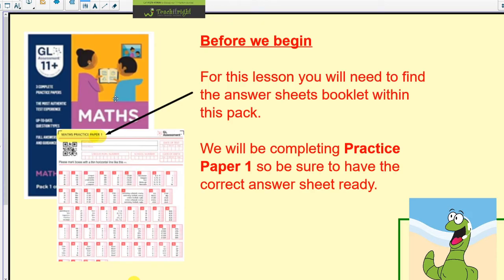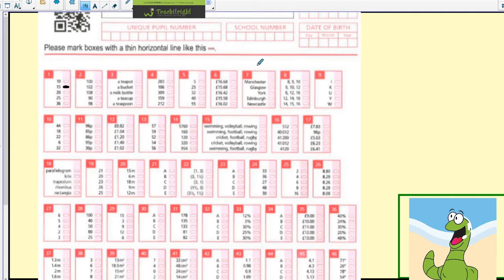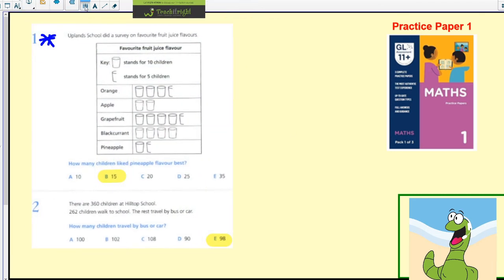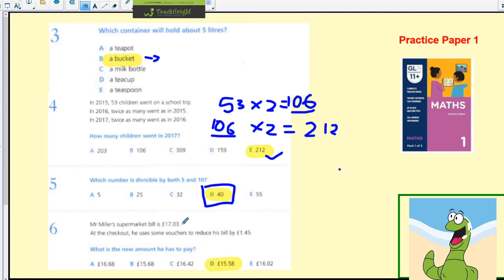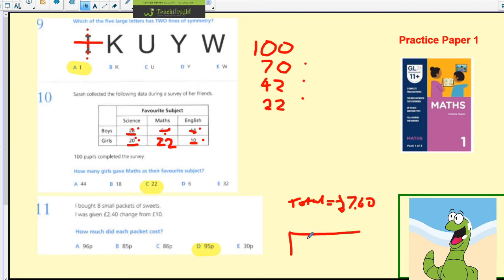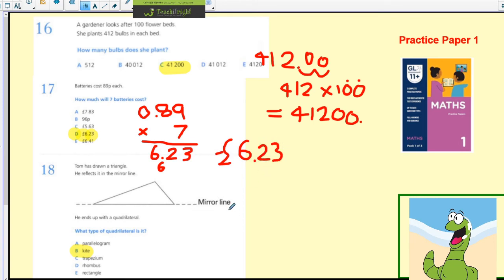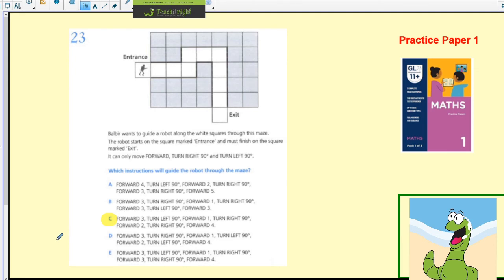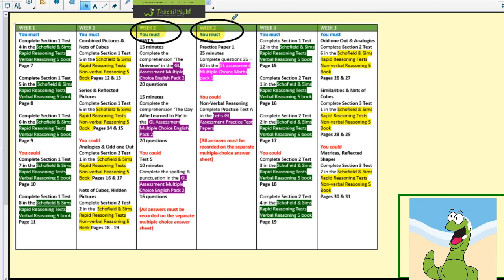GLA Year 5 Block 6 Lesson 4 Maths